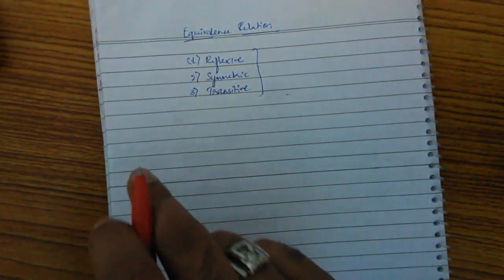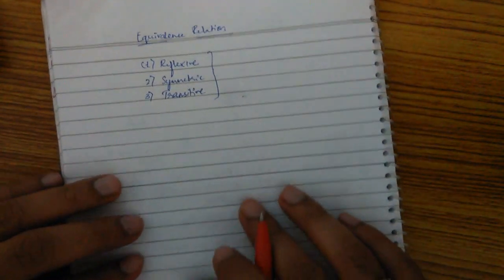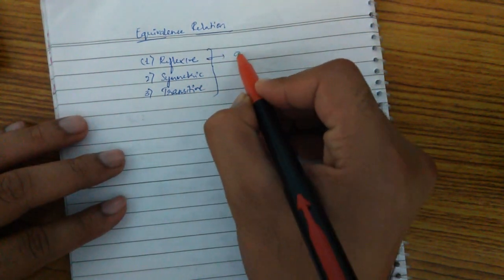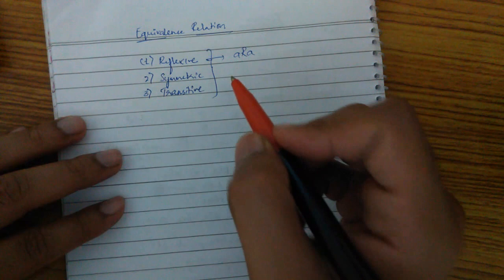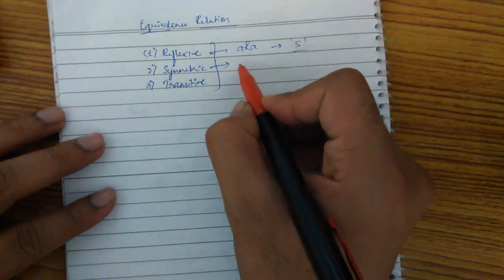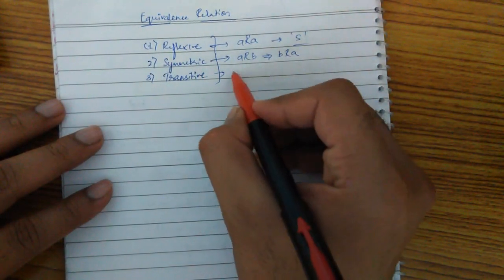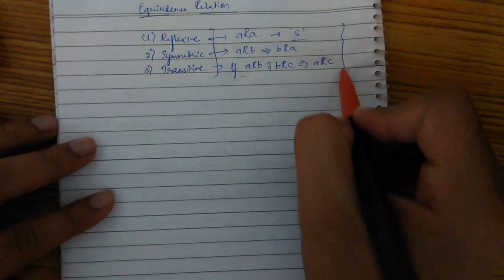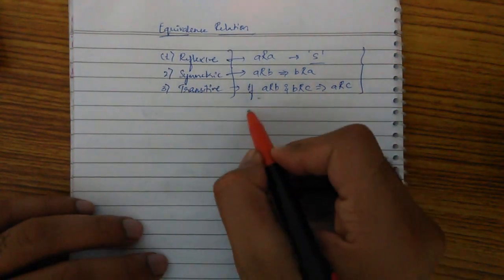Equivalence Relation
Simple explanation on Equivalence Relation